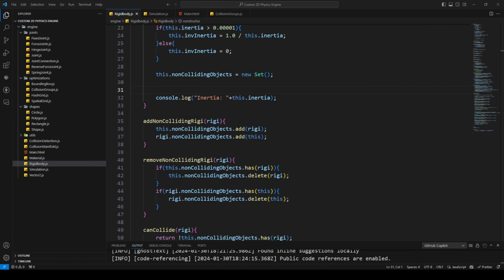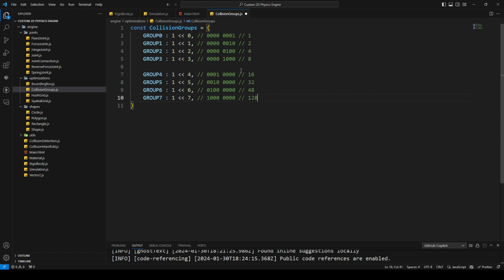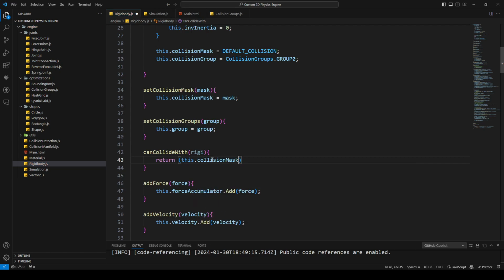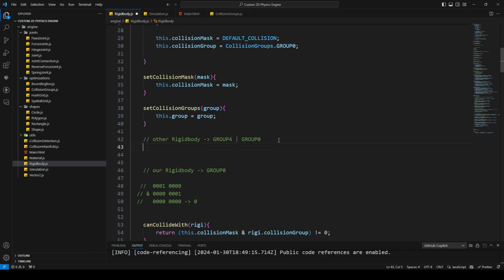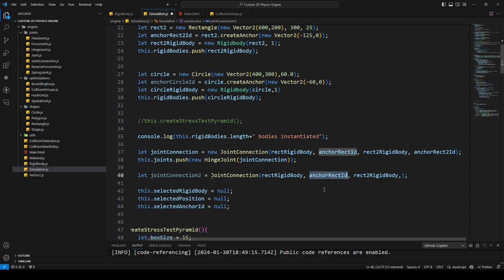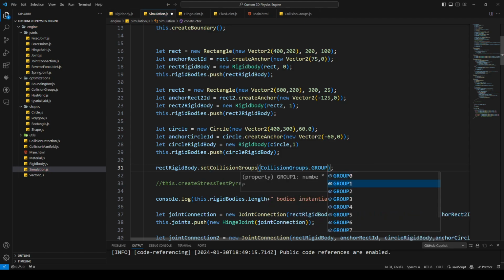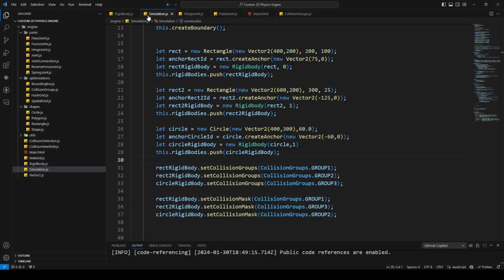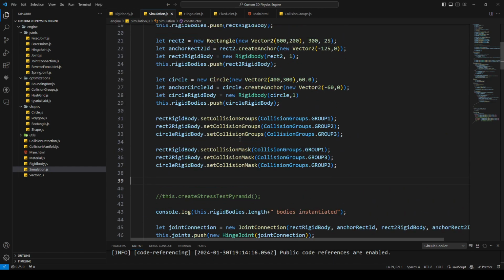How to make a Physics Engine - #35 Bonus: Collision Masks & Groups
In this video, we'll delve a little bit into the world of collision masks and groups in physics engines. Learn how to use these scary unknown bitwise operations to create custom collision groups/ masks and disable collisions between objects.